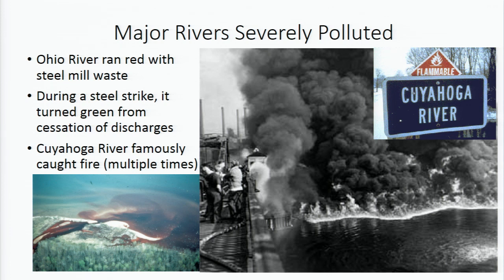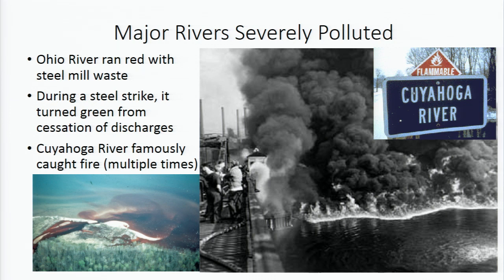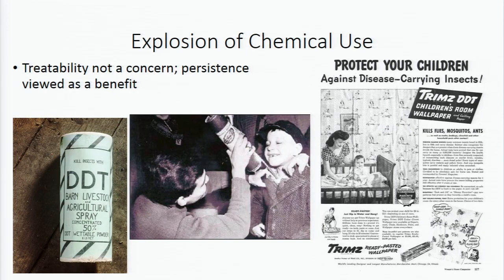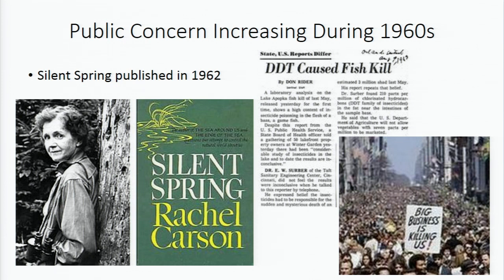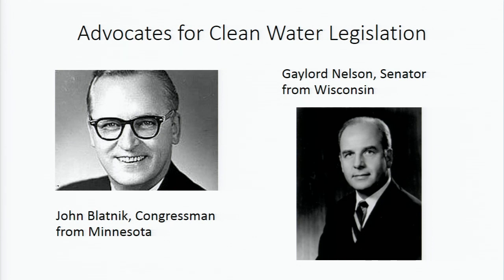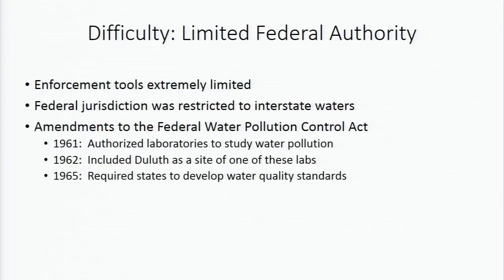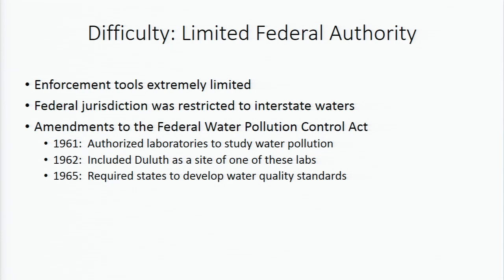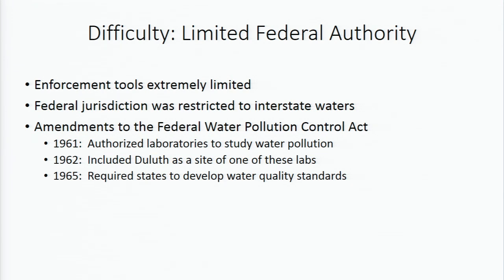The Genesis and Early History of the USEPA Research Laboratory in Duluth